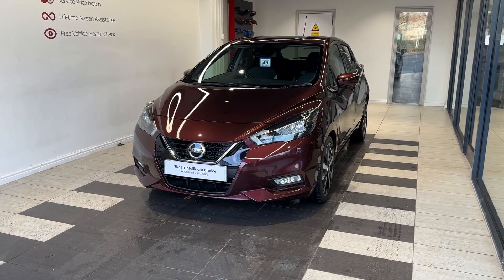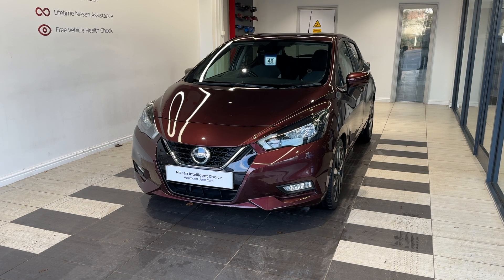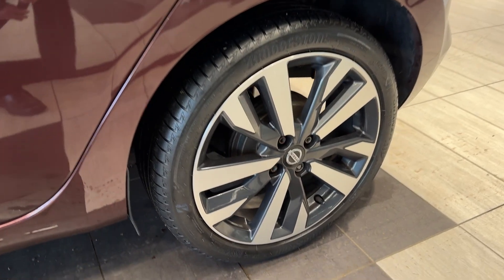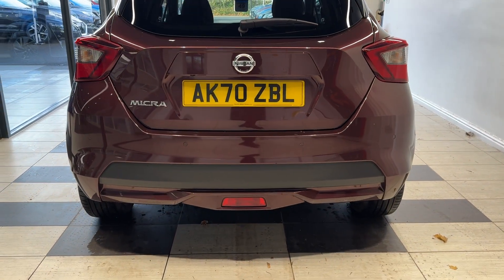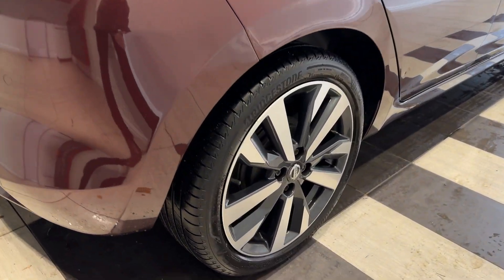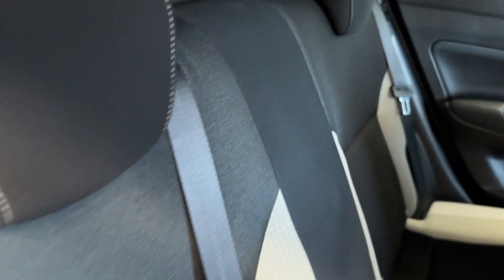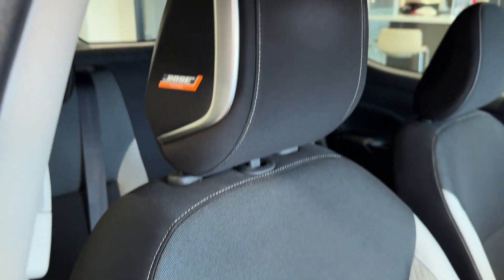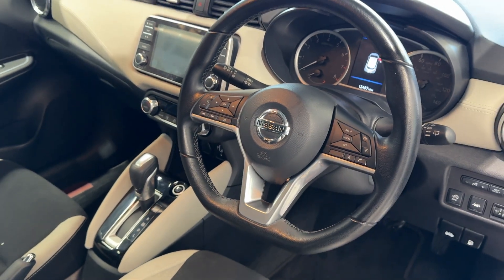Nissan Micra Hatchback (All New) 1.0 IG-T (92ps) Tekna